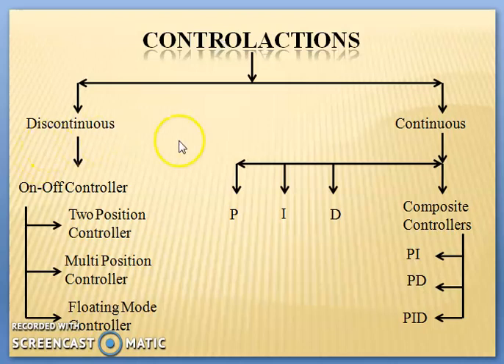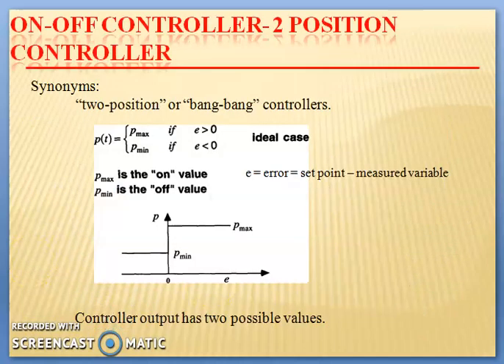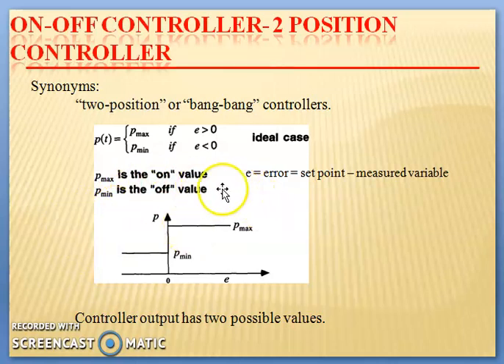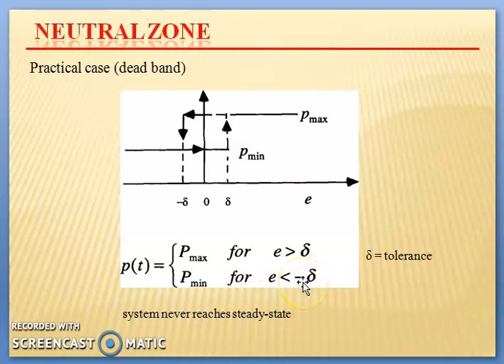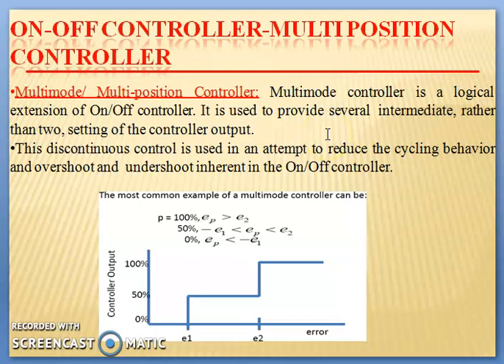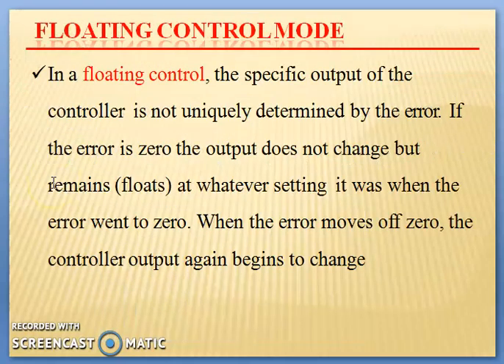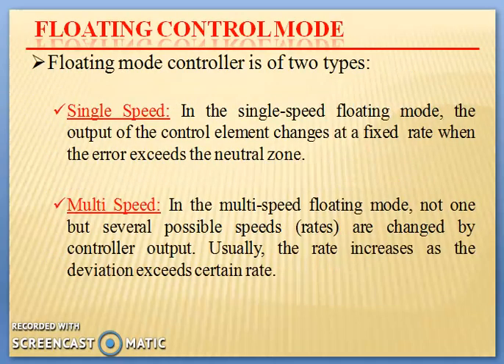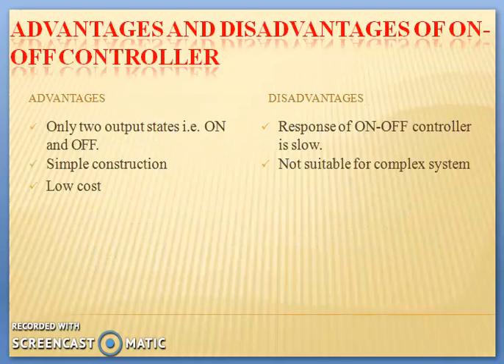On Off Controller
Classification of Control Actions and Details of On-Off Controller